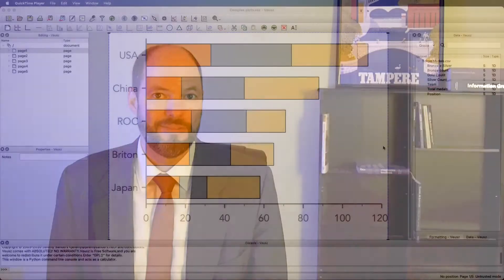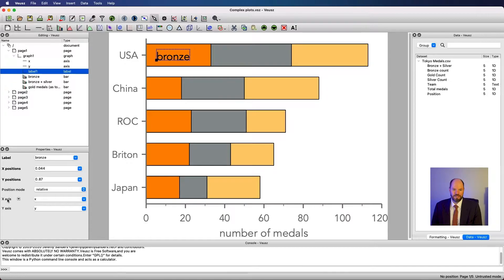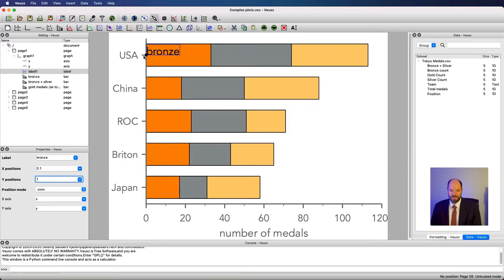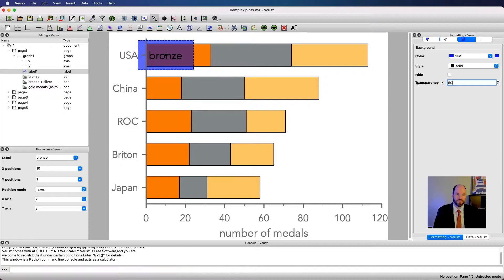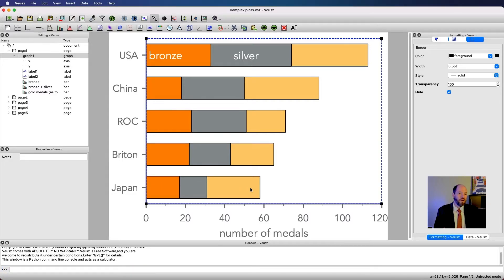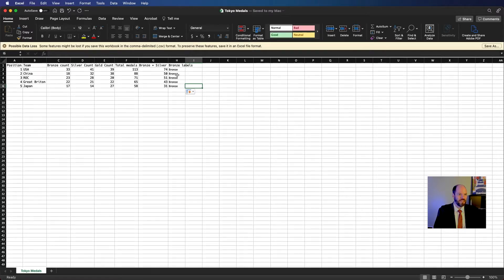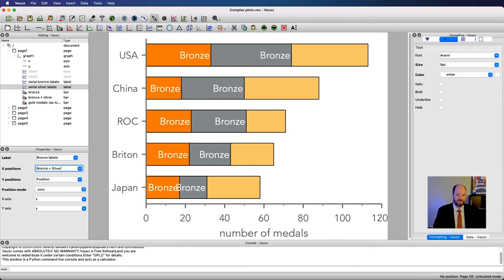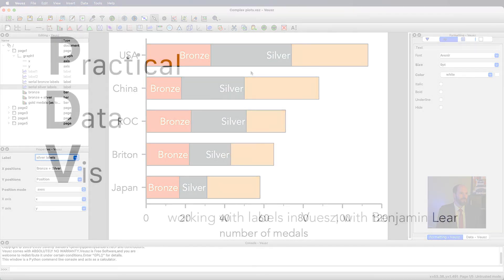Veusz 7: Using labels in Veusz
We have a look at how to add labels to data visualizations in Veusz.  We consider the options for labels, as well as how to read a column of labels from a .csv file.